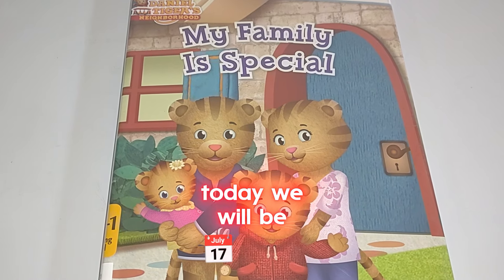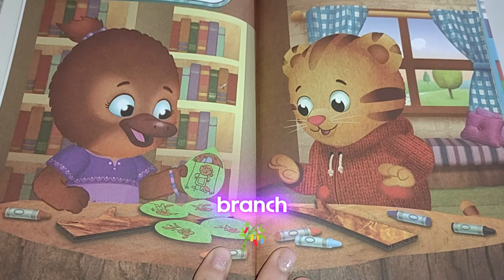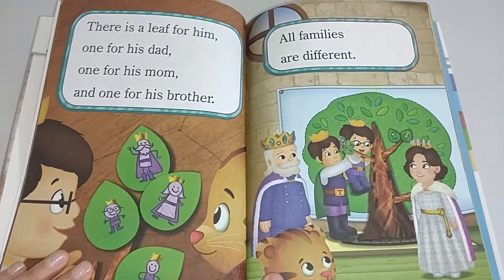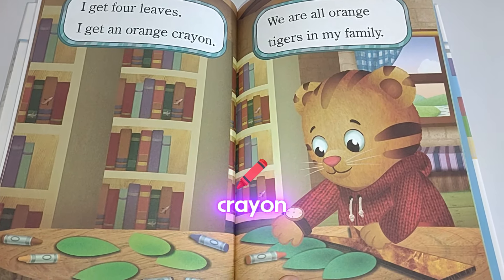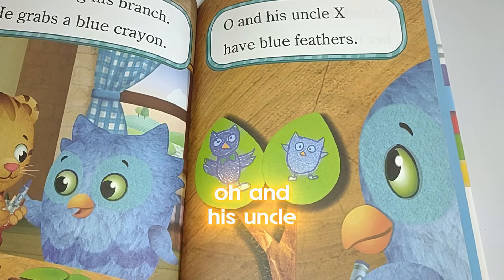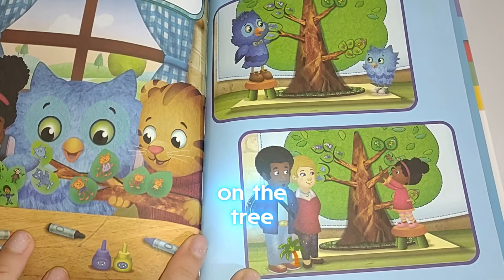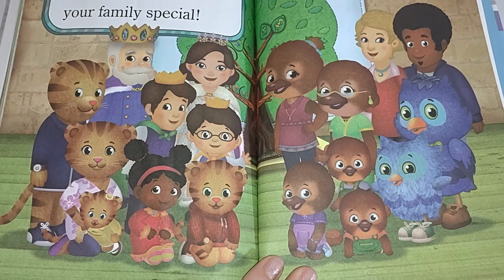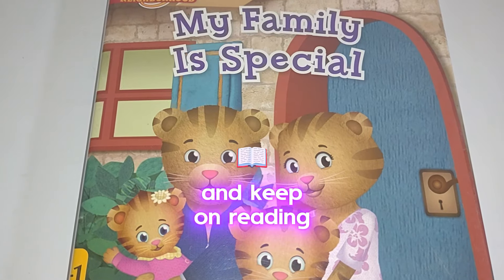🐯 DANIEL TIGER My FAMILY is SPECIAL a Read Aloud kids Storybook 📚 with English CC Emojis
(2020) The Fred Rogers Company
Adapted by Maggie Testa
Based on the screenplay "Family Day"
Written by Jennifer Hamburg
Poses and Layouts by Jason Fruchter
Published by SIMON SPOTLIGHT
An imprint of Simon & Schuster Children's Publishing Division
Book Read by Mehul Sanghavi

Welcome to our little book reading channel! At MVS FunHouse, we bring stories to life, one read-aloud at a time. Our Channel is dedicated to sharing the magic of little golden books and others with children everywhere, fostering a love for reading and sparking imaginations. Each video on MVS FunHouse features captivating read-aloud sessions of beloved books, ensuring that every child has access to the wonderful world of literature, regardless of where they are.

Our mission is to reach children who might not have access to these classic tales, providing them with the joy and wonder that comes from hearing a story read-aloud. We carefully select out books, focusing on timeless tales that have been cherished by generations. From heartwarming bedtime stories to exciting adventures and hidden gems, each video is crafted to engage young minds and make reading a fun and enjoyable experience.

Join us on our adventure, where every story opens a door to endless possibilities!

To our viewers, this book is for educational and review purposes, please support the writers, illustrators and book designers by purchasing a physical copy if you're able to.